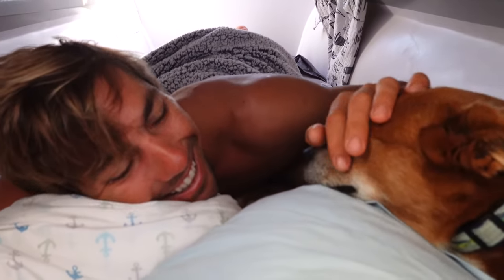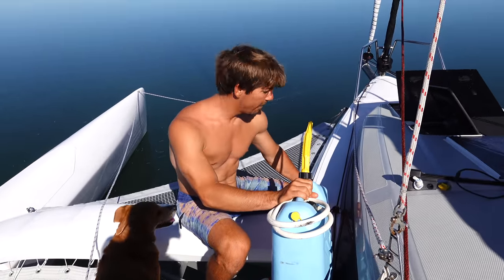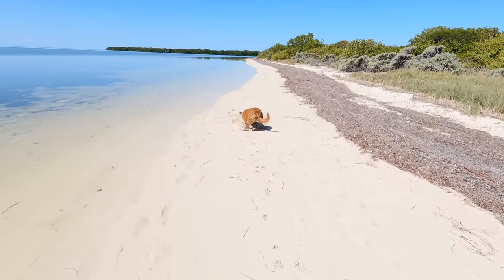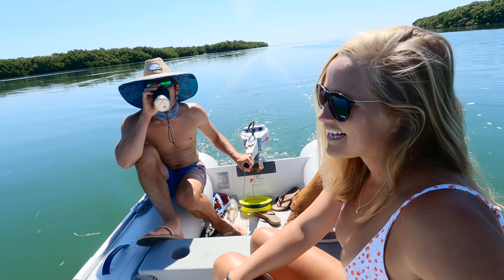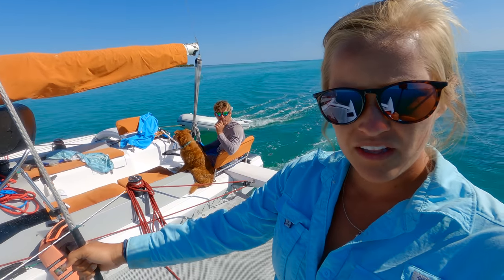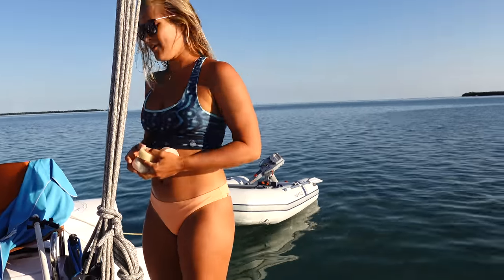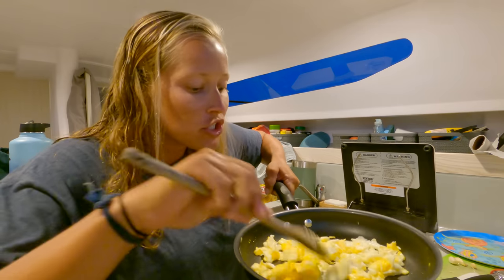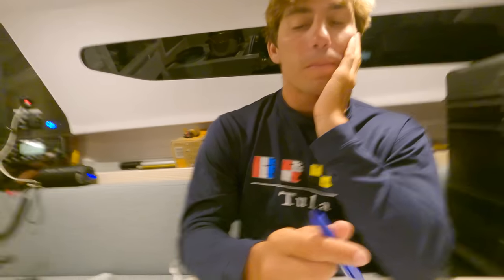A Day In The Life LIVING ON A SMALL SAILBOAT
Thank you so much to Catamaran Supply for sponsoring this video. Check them out for all your catamaran, boating, and saving the world needs;)

From sun up to sun down we bring you through and entire day with us as we live on a 28 foot trimaran sailboat. Could you sleep next to your partners feet?! Make a full blown dinner with one burner stove?! It's totally worth it if you didn't catch that in the video :)

Here are links to some of the products we mention/show in the video:
Beach chairs
Exercise bands

You can find out more info about the Corsair 880 Trimaran